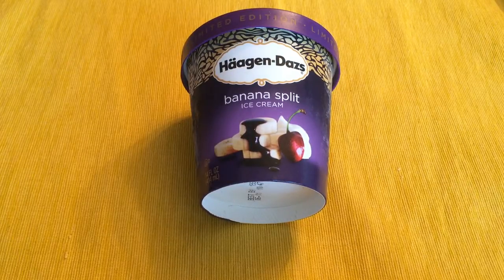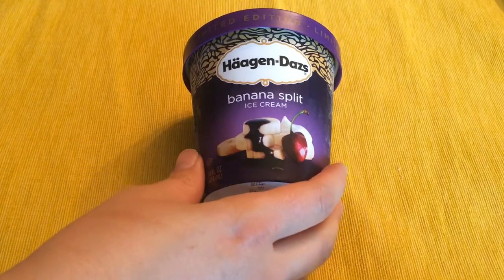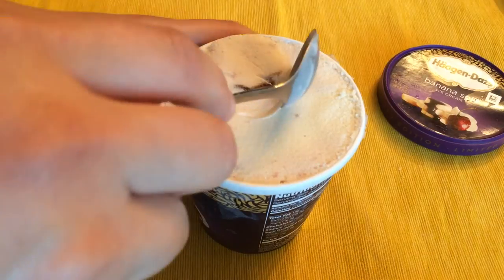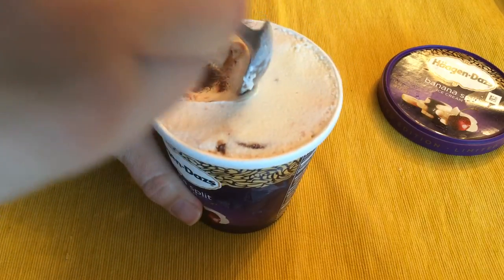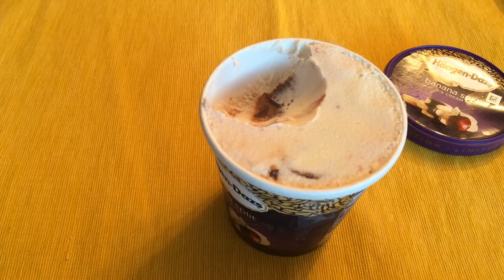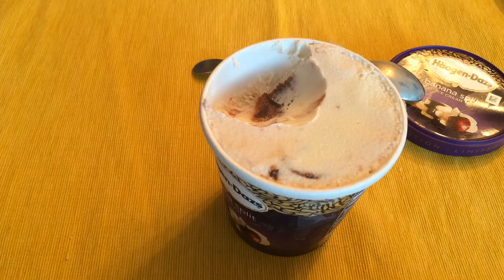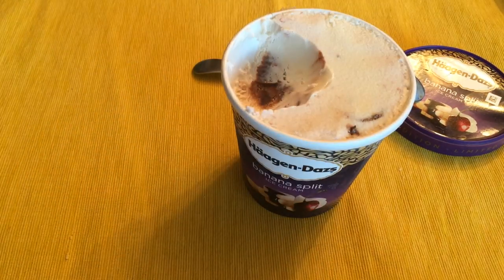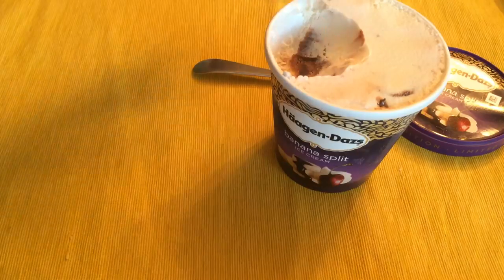Häagen-Dazs BANANA SPLIT Review